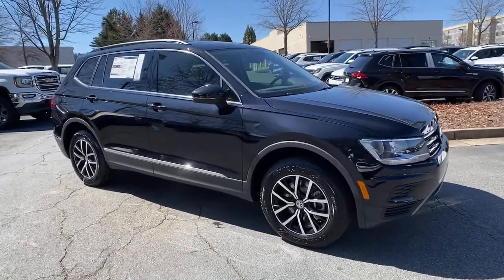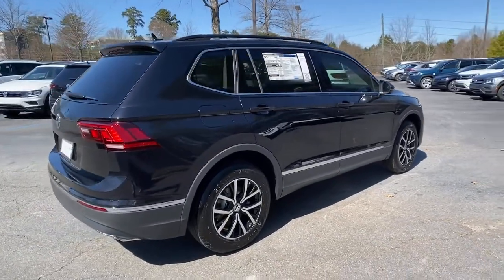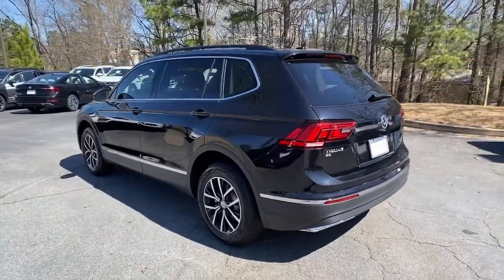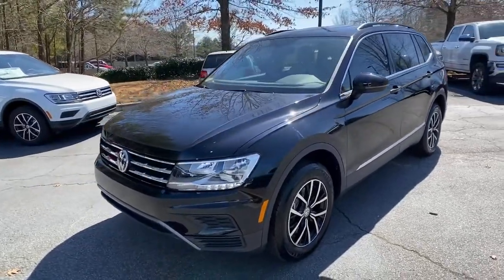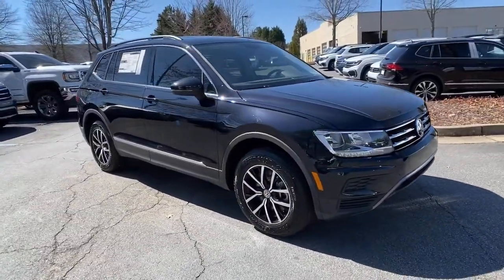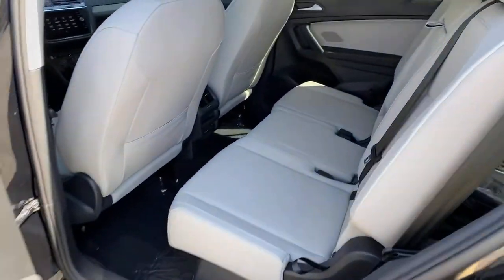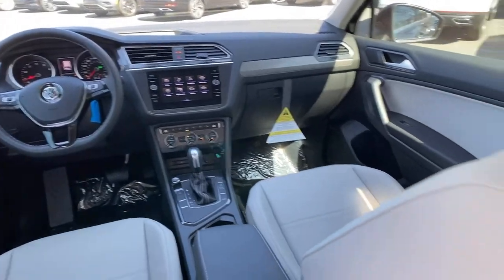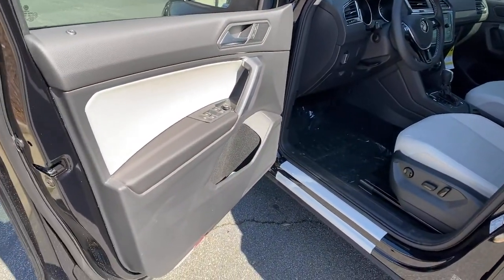2021 Volkswagen Tiguan Alpharetta, Roswell, Johns Creek, Marietta, Sandy Springs, GA MM040895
Deep Black Pearl New 2021 Volkswagen Tiguan available in Alpharetta, Georgia at Nalley VW of Alpharetta. Servicing the Roswell, Johns Creek, Marietta, Sandy Springs, GA area.

Nalley Volkswagen of Alpharetta
1550 Mansell Rd

2021 Volkswagen Tiguan Deep Black Pearl Metallic 2.0T SE FWD New for 2020 4 year / 50,000 mile limited warranty standard on most new 2020 Volkswagen models.23/29 City/Highway MPGCheck out Push Start @ for fast, simple, one click for all purchase. Contact our internet department for more information. This price includes all dealer fee's.